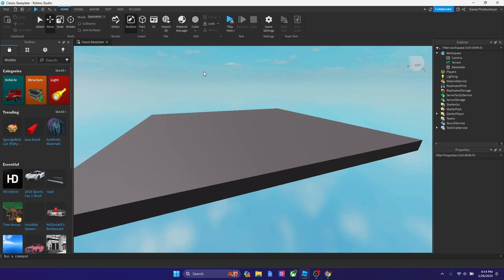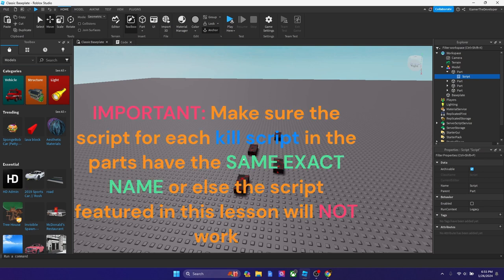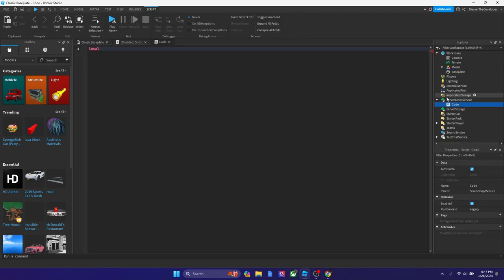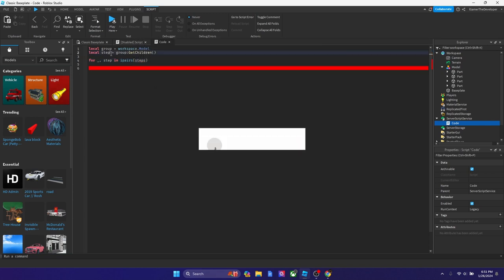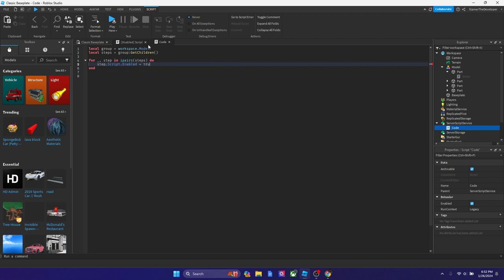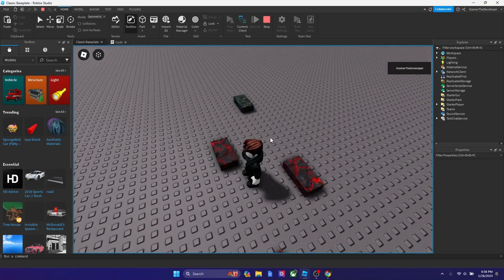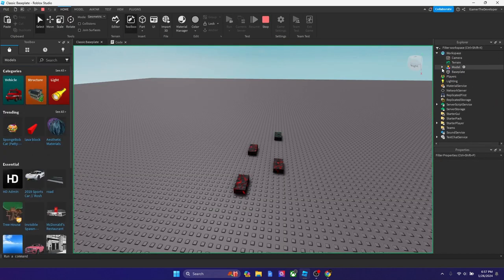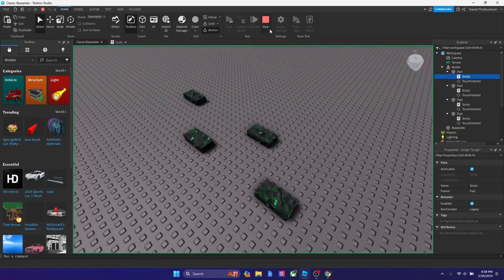How To Use GetChildren To Make Multiple Kill Bricks In Roblox Studio (Fast&Easy)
Today guys, I will show you how to use GetChildren in Roblox Studio. Some of you guys are asking me how GetChildren can be used so in this video, I talked about how you could use get children to make kill parts. Using GetChildren to script kill bricks can reduce codes in your game(s) in order to reduce lag in your games.